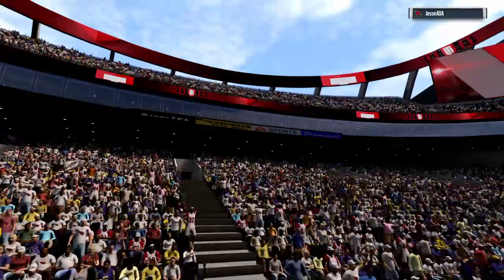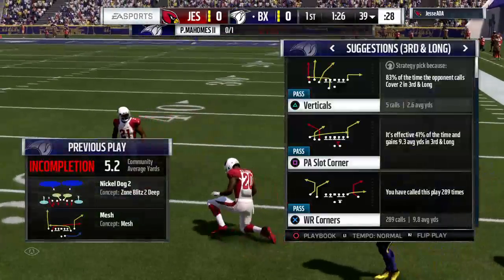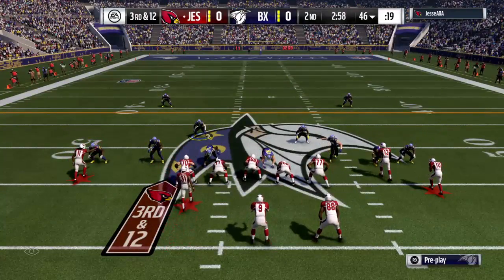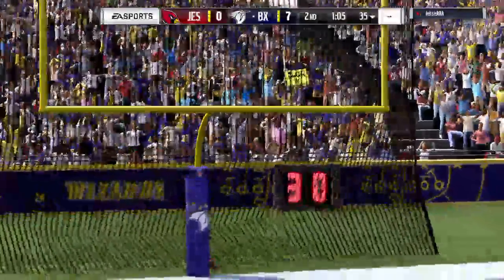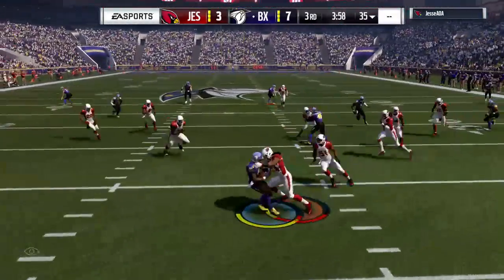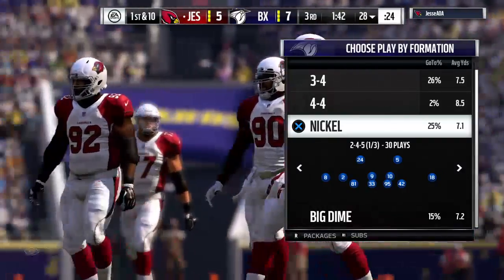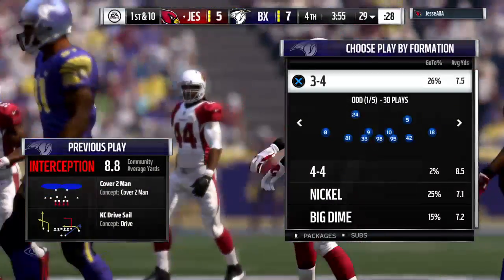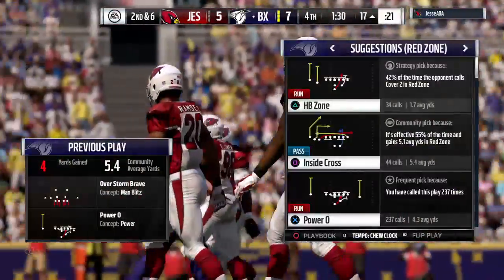Flash_552's Live PS4 Broadcast